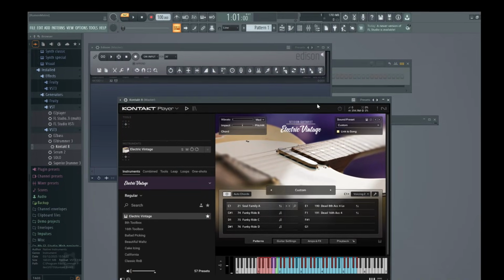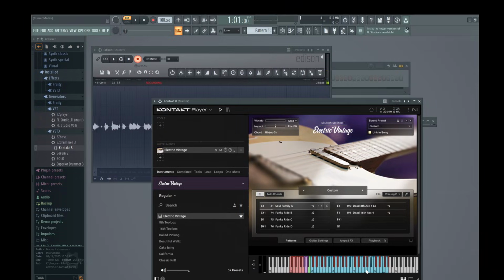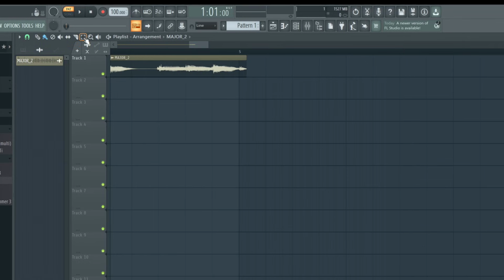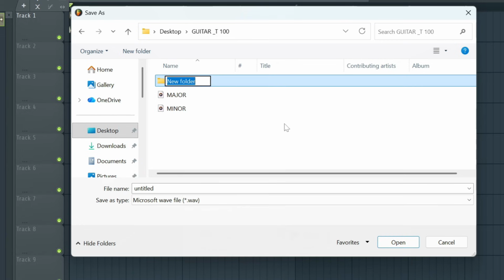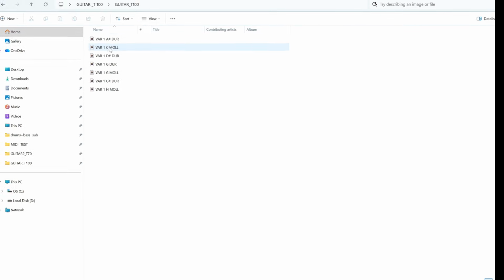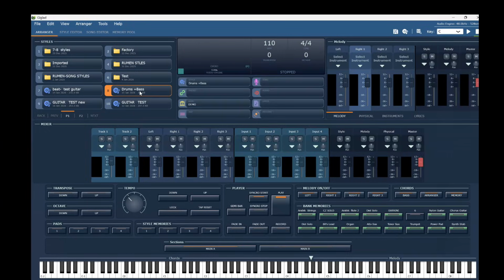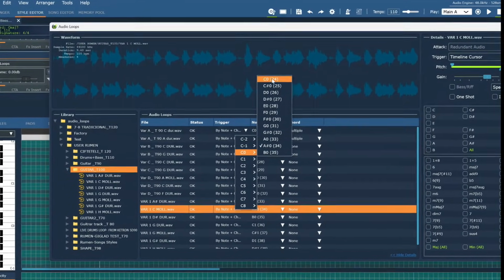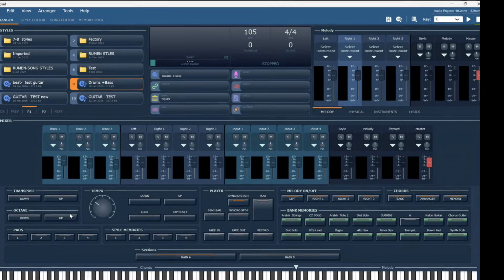🎸🎶Giglad Tutorial – Adding Rhythm Guitar Phrases & Audio Loops to a Style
In this video, I show you how to expand a style in Giglad by adding rhythm guitar phrases
using audio loops.

This video is a continuation of my previous tutorial, where I demonstrated how to add
drums and bass guitar. Now we go one step further by adding harmonic rhythm guitar phrases
to enrich the style and make it more musical and dynamic.

I use Electric Vintage from Kontakt to record guitar phrases in both major and minor keys.
After recording, I carefully edit and trim the phrases to create perfect loops, keeping
the tempo fixed at 100 BPM.

You will learn:
– How to record rhythm guitar phrases for style accompaniment
– How to trim and prepare perfect audio loops
– Why tempo consistency is critical (100 BPM in this example)
– How to organize loops correctly in the Giglad library
– How to assign guitar phrases using “By chord + note”
– How to trigger different guitar phrases based on harmony in real time

This method gives you more flexibility and musical control when building and playing styles
in Giglad.

for more Giglad tutorials, music production tips, and creative workflow ideas.

00:00 What you will learn (Real Guitar Loops)
00:13 Adding rhythm guitar phrases
00:26 Electric Vintage from Kontakt
00:58 Recording guitar phrases (major & minor)
01:21 Trimming phrases into perfect loops
02:34 Tempo importance – 100 BPM
03:43 Organizing loops in the Giglad library
05:03 Adding guitar loops to a style
06:31 By chord + note explained
08:17 Real-time harmony triggering
09:03 Final demo & conclusion